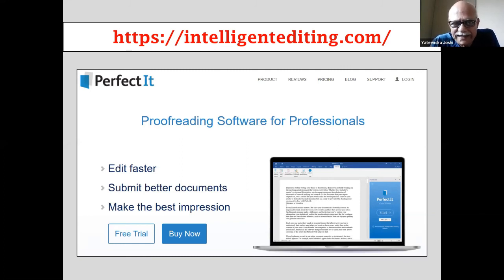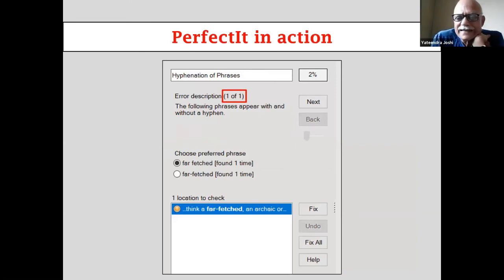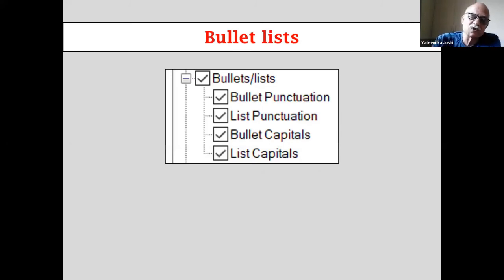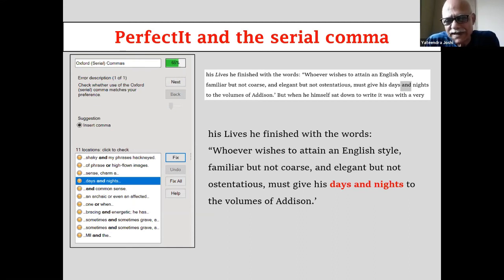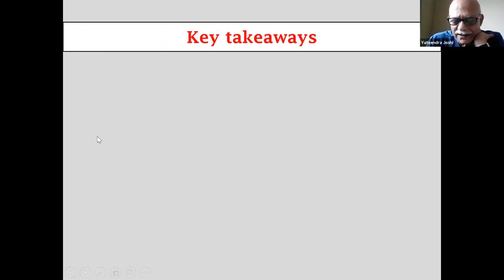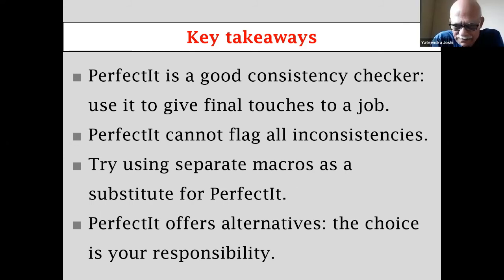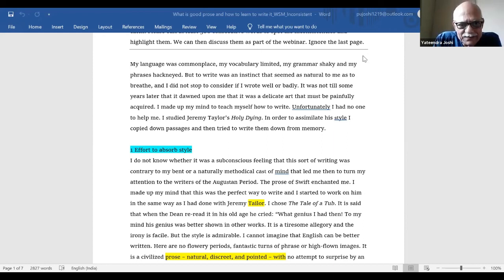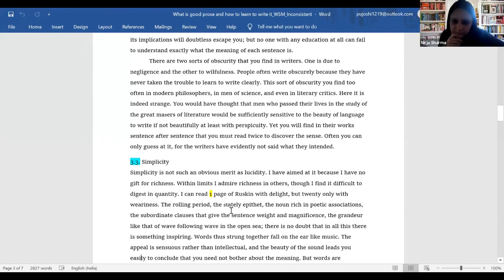Using PerfectIt, by Yateen